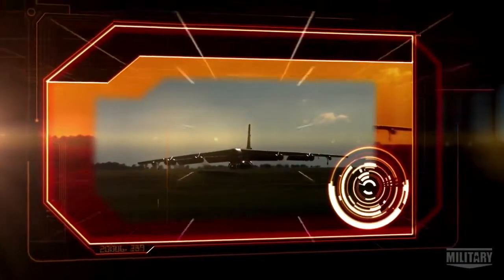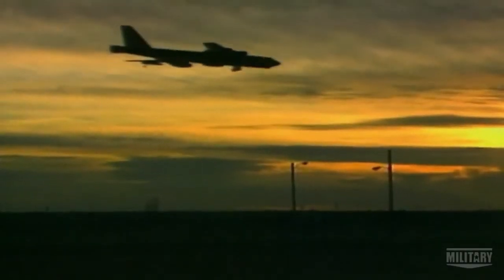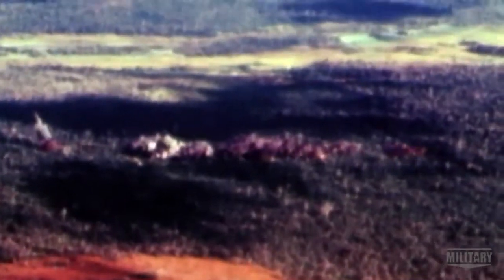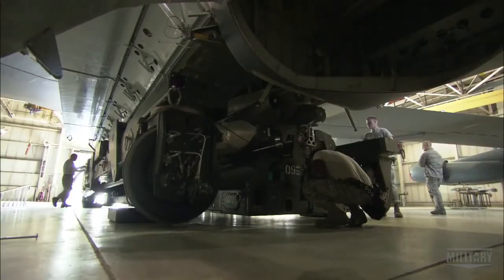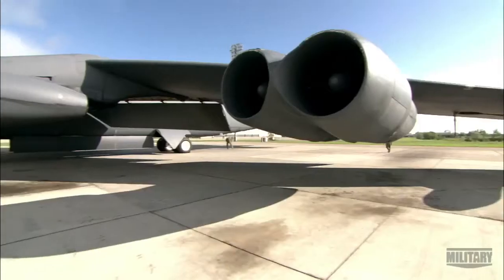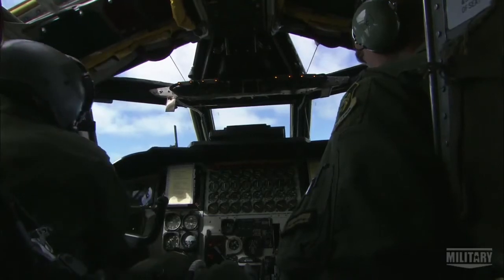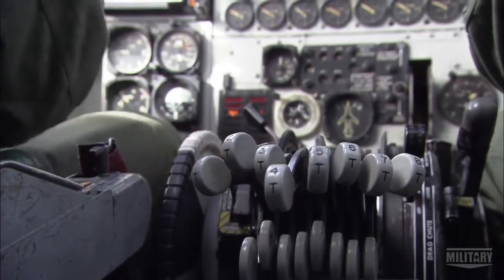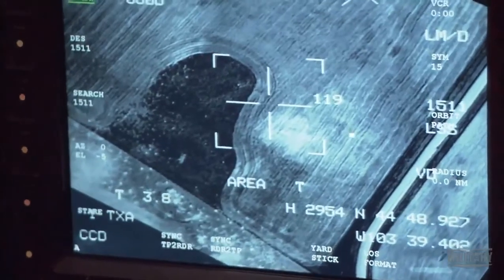B-52 Stratofortress always Combat Ready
For more than 50 years, B-52 Stratofortresses have been the backbone of the strategic bomber force for the United States. The B-52 is capable of dropping or launching the widest array of weapons in the U.S. inventory. This includes gravity bombs, cluster bombs, precision guided missiles and joint direct attack munitions. Updated with modern technology the B-52 will be capable of delivering the full complement of joint developed weapons and will continue into the 21st century as an important element of our nation's defenses. Current engineering analyses show the B-52's life span to extend beyond the year 2040.